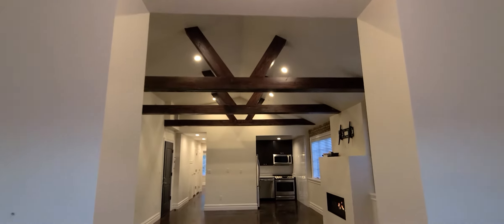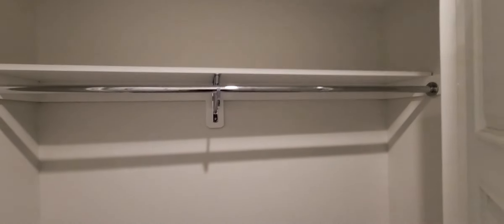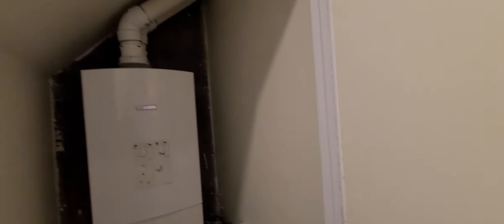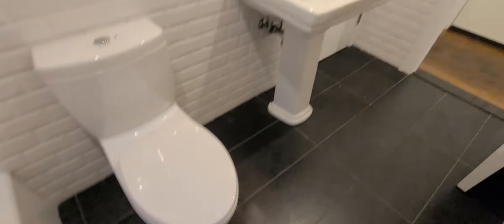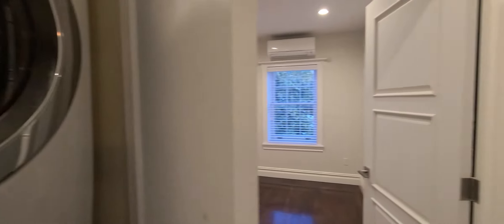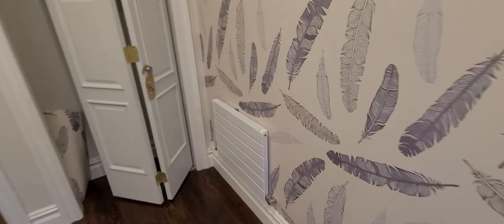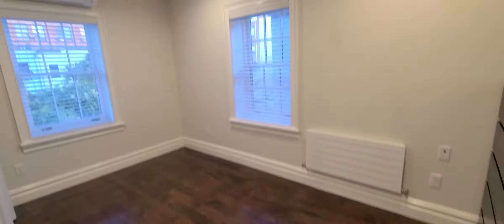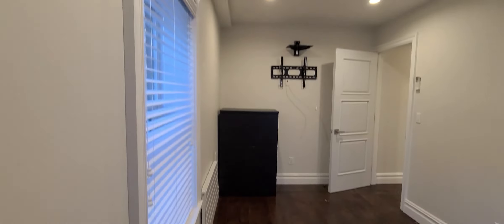22-63 37th Street